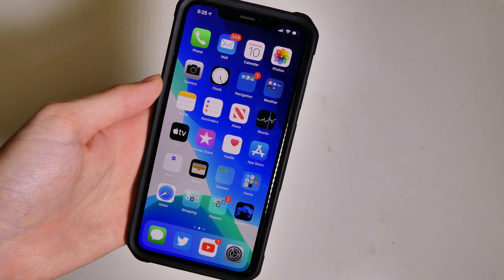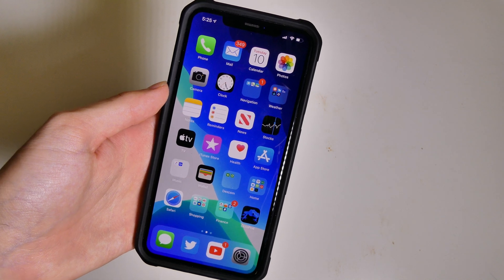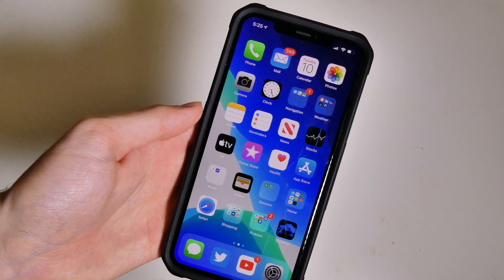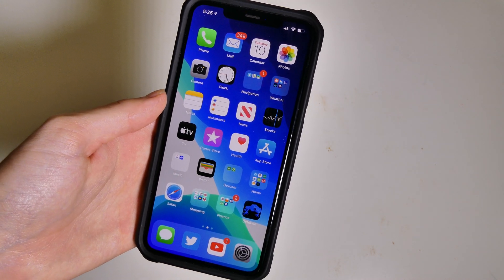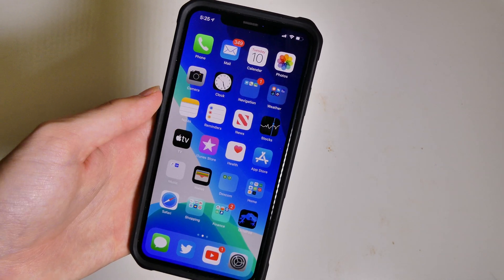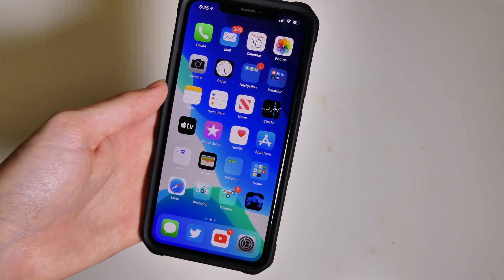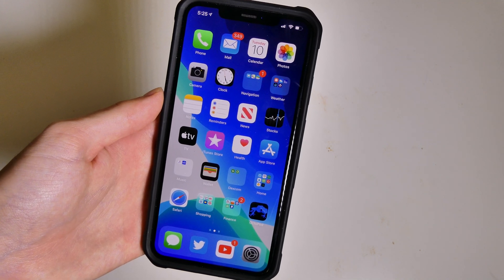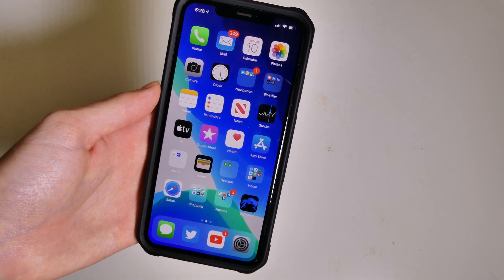iOS 13.1 Beta 3 - What's New and Release Dates!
Code: Techout No Intro this video. The macOS Catalina beta is causing final cut pro to crash constantly.